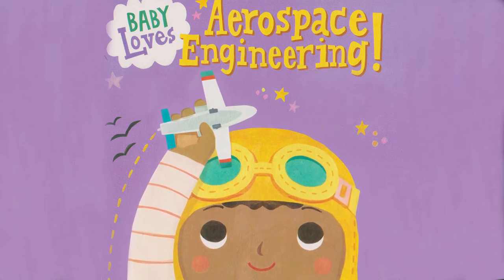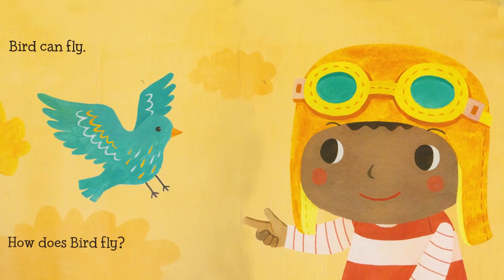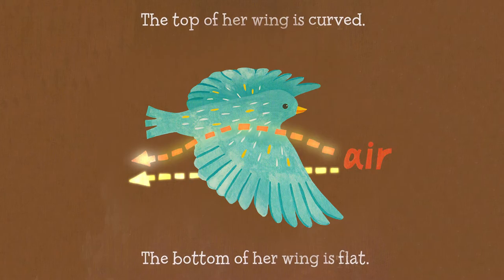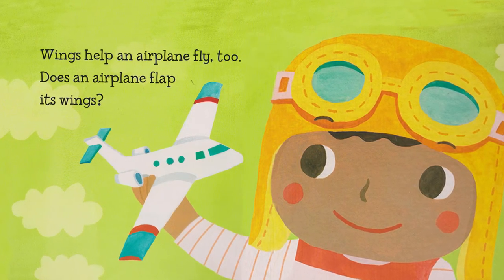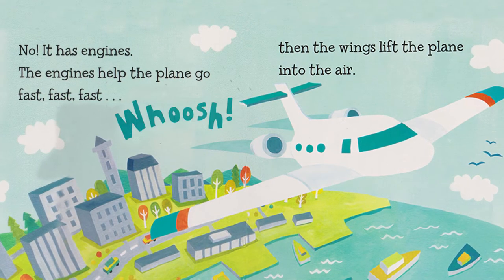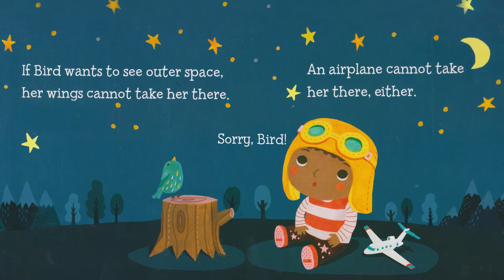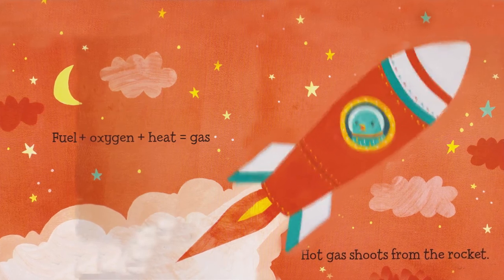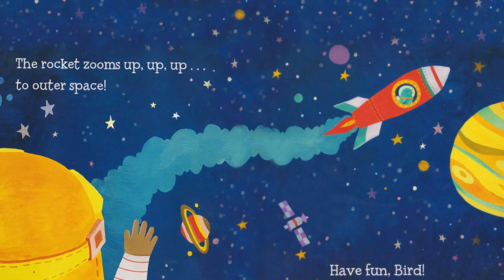Baby Loves Aerospace Engineering book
My daughter love this book, so I made this mini book animated version. It's not perfect by all mean. Enjoy it with your kids as I enjoy watching it with my little baby girl.

I would like to give credit to people who made this book with STEM in mind.

created by Marcie Colleen
based upon the book
written by Ruth Spiro and illustrated by Irene Chan
Published by Charlesbridge

Jump Start STEM: The skills that young children develop from exploring Science, Technology, Engineering
and Math (STEM) help them to become better problem solvers, contributing to their success both in school
and as life-long learners. Each section of this guide includes simple, developmentally appropriate activities to
encourage these skills.